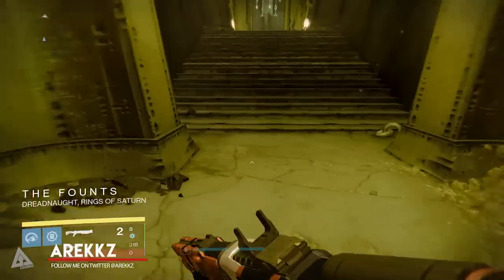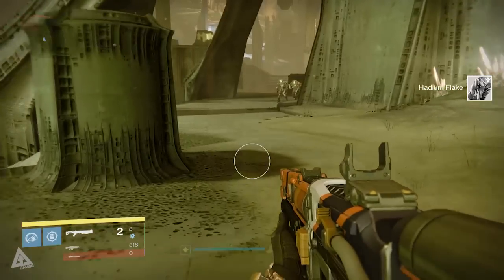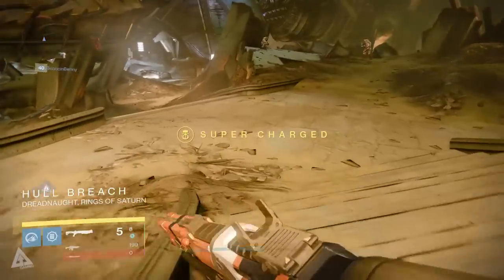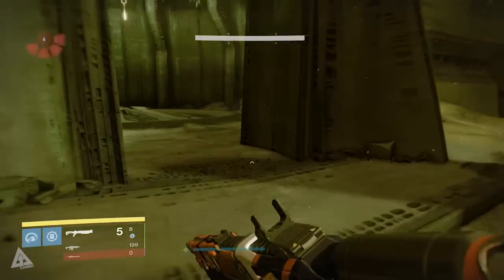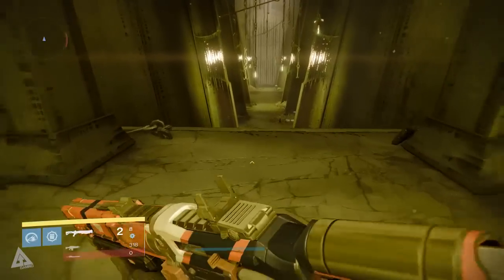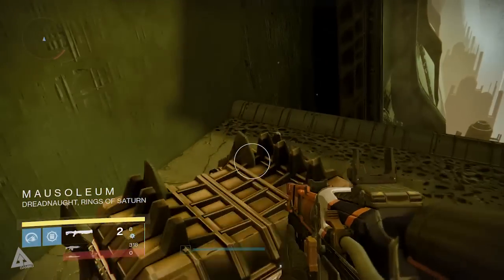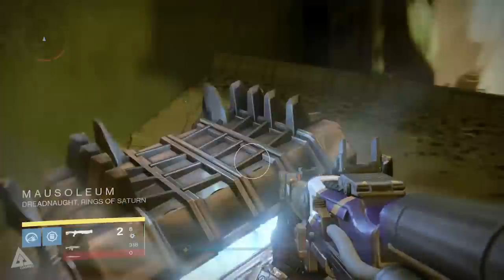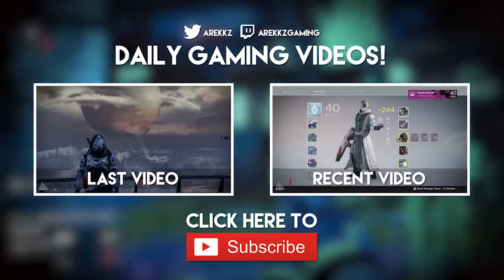Destiny Chest Glitch "25 Hadium Flakes in 5 Minutes"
There's an even easier way to farm Hadium Flakes in Destiny The Taken King - check it out!